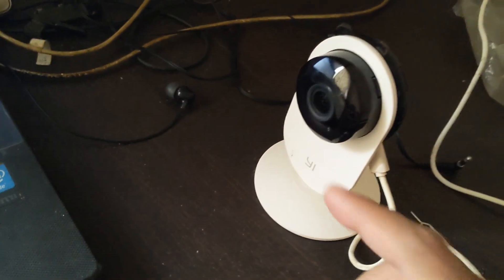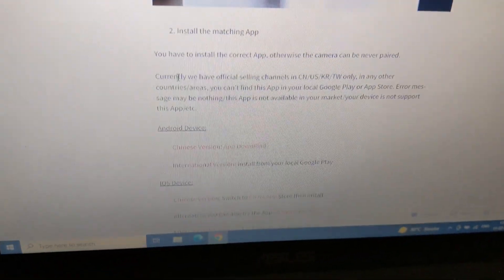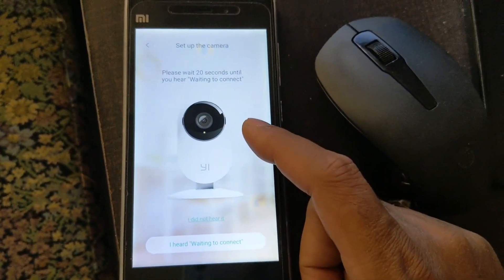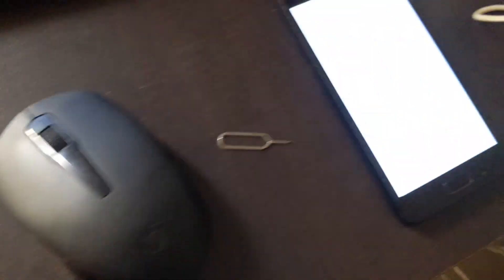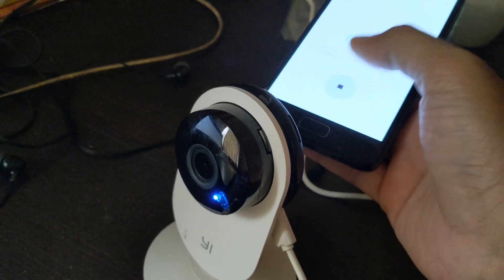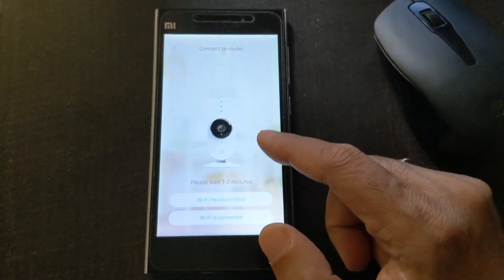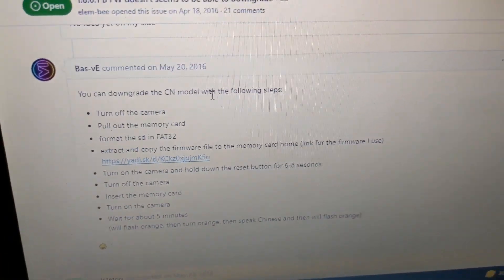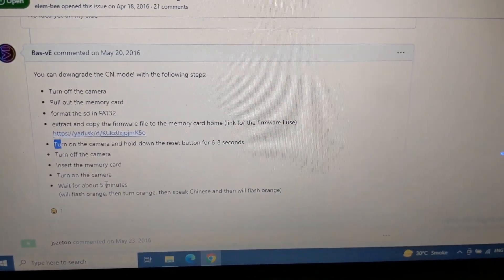Fixing connectivity of China Firmware Based Yi Home Camera